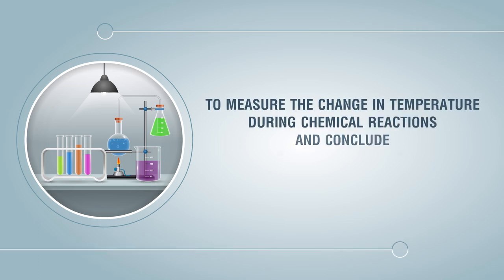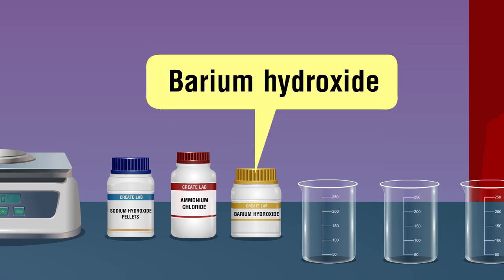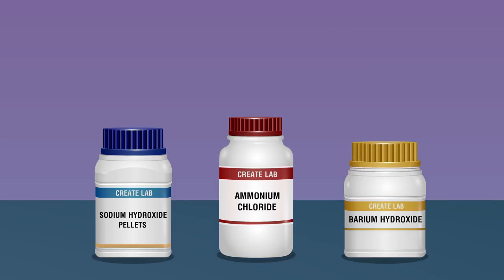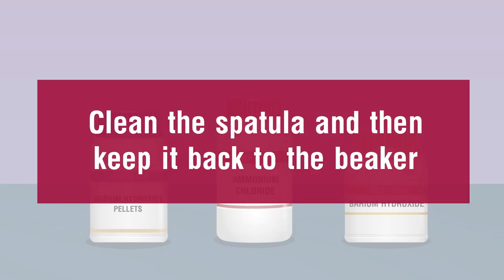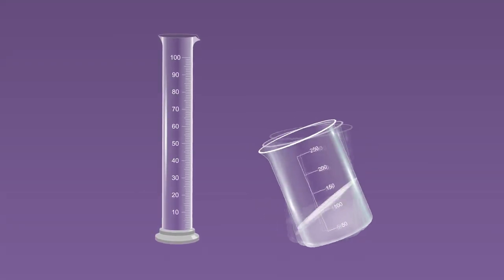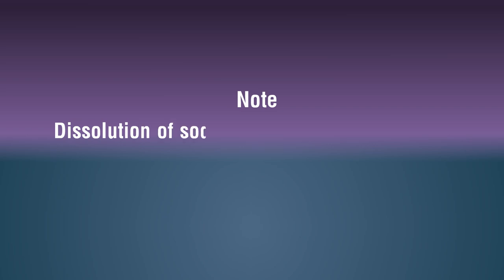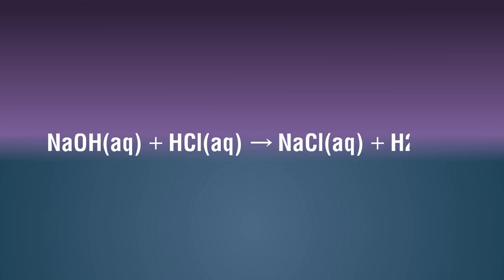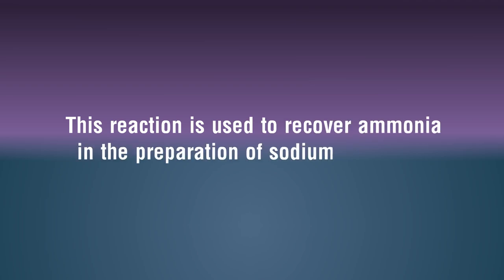Measure the change in Temperature during Chemical Reactions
Chemical reactions that release energy are called exothermic. In exothermic reactions, more energy is released when the bonds are formed in the products than is used to break the bonds in the reactants. Chemical reactions that absorb (or use) energy are called endothermic. In endothermic reactions, more energy is absorbed when the bonds in the reactants are broken than is released when new bonds are formed in the products. If a chemical reaction absorbs as much energy as it releases, it is called isothermic (there is no net energy change).